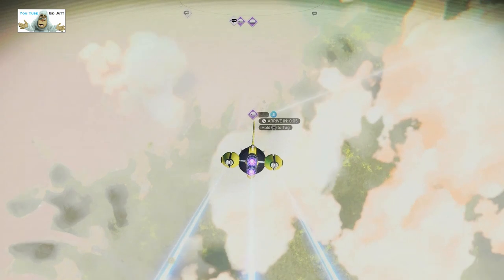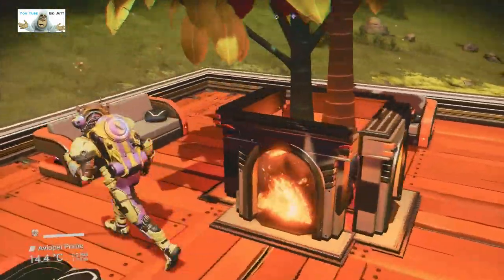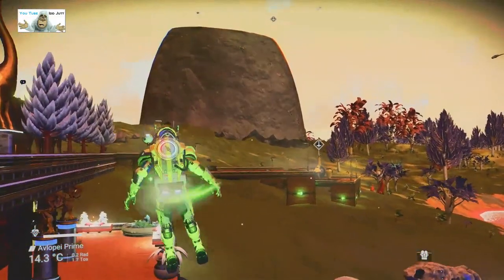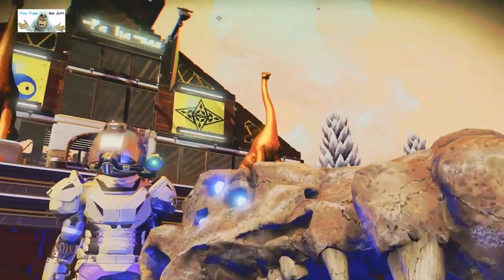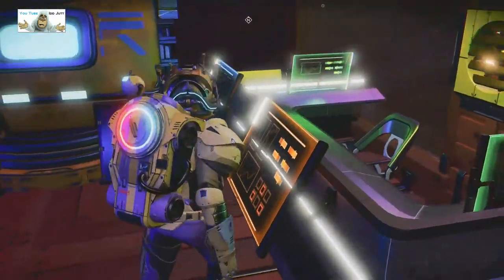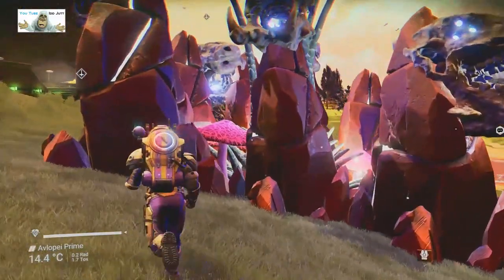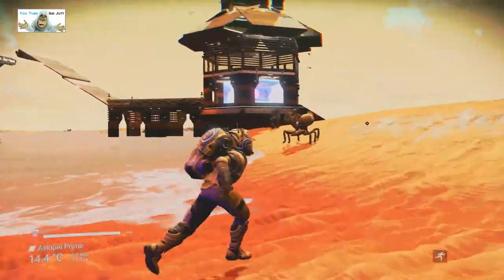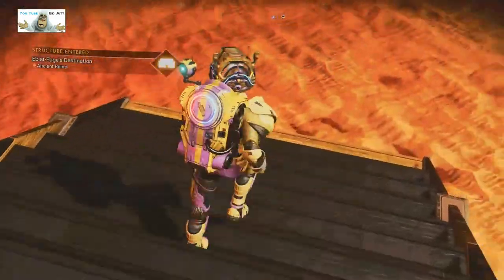#91 | No Man's Sky | Player Bases | Jun 2022 | PS5 | Idd Jutt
June 2022, nip nip, black hole, hello games, idd jutt,